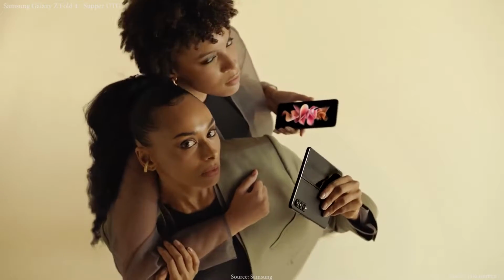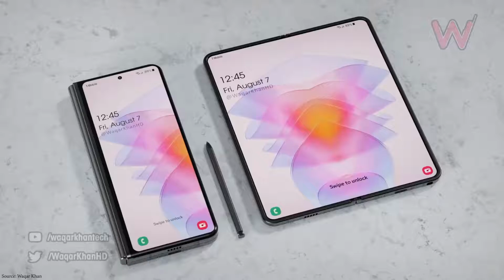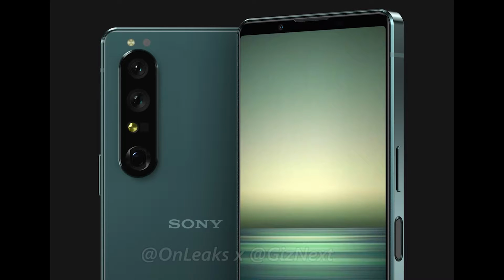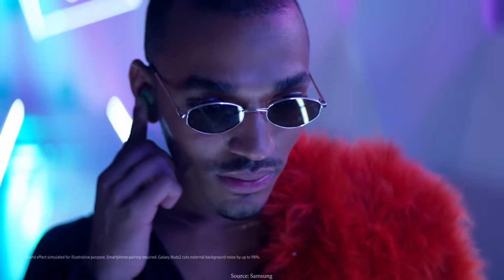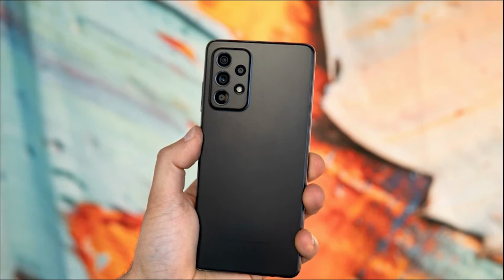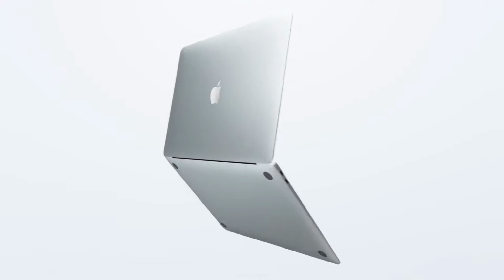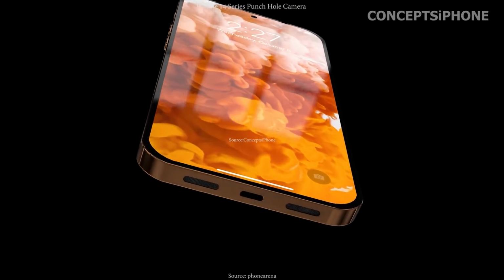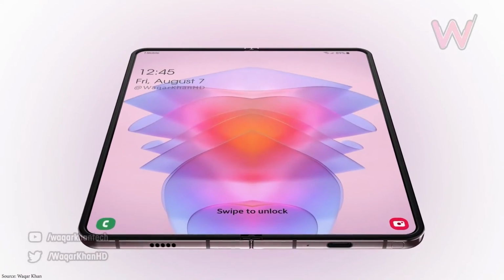Apple And Samsung - Biggest Move - Tech News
Samsung Most Important Devices For 2022
Samsung Betting High on their Smartphones
Design - Specs - Tech News - Leaks - Updated - Changes - Release Date - Price
Top Flagships
Samsung Galaxy S22 - S22+ Plus - S22 Ultra - Note 22 Ultra - S22 FE ( Fan Edition ) 5G
Samsung Galaxy S21 - S21+ Plus - S21 Ultra - Note 21 Ultra - S21 FE ( Fan Edition ) 5G
Mid-Range - Budget Smartphones
Samsung Galaxy A Series - A33 5G - A53 5G - A73 5G
Samsung Galaxy Z Foldable - Z Fold 3 - Z Fold 4 5G
Samsung Galaxy Z Foldable - Z Flip 3 - Z Flip 4 5G

More -Tech News
Confirm Samsung Galaxy S21 FE (Fan Edition) With Exynos 2100
Samsung Galaxy S21 FE 5G (Fan Edition) Official Marketing
Samsung Next Generation LPDDR5x Ram Development
Samsung Good News Samsung Galaxy S22 - Sort Of -
Qualcomm Snapdragon 898 Probably Still On Top Of Exynos 2200
Qualcomm Snapdragon 898 Vs Samsung Exynos - Who Is Beating The Expectation

- More Technology News
Samsung Galaxy S22 Plus Geekbench Score Leaks (Snapdragon 898)
Samsung Galaxy S22 S22+ Plus And S22 Ultra Price Increase S22 Line-Up
Motorola Edge X and Ultra Design and Specs Leak
Mediatek Dimensity 2000 Chipset Has Being Leak
2022 Smartphones with 125w Super Hyper Charging Speeds